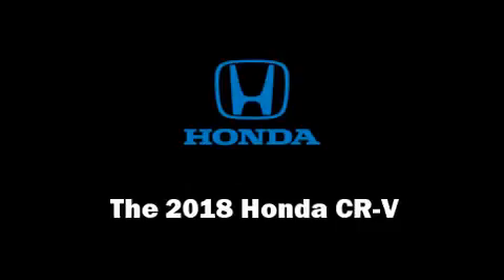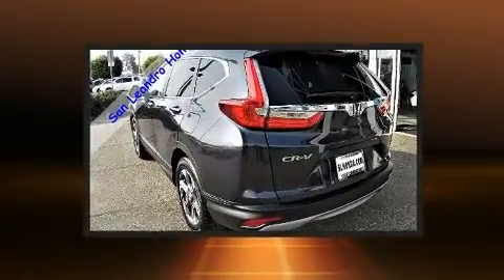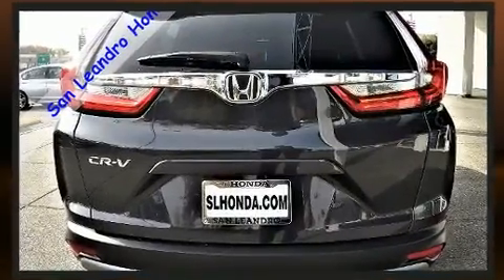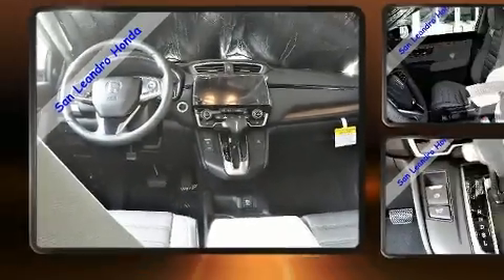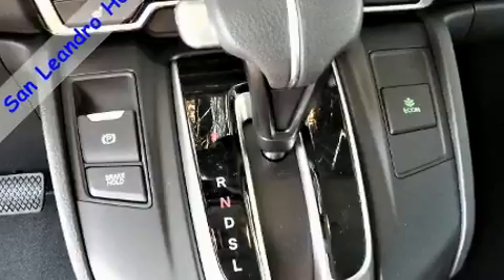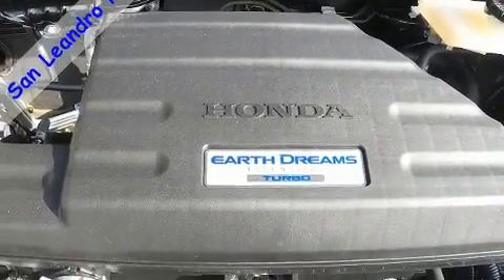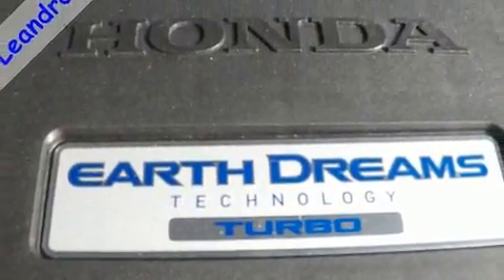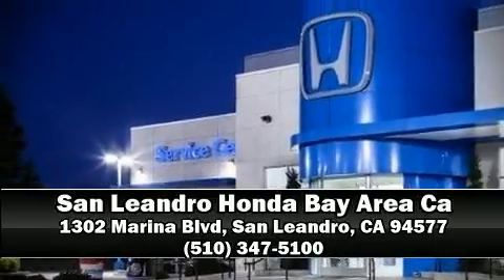2018 Honda CR-V EX 2WD in San Leandro, CA 94577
The 2018 Honda CR-V. Smooth gearshifts are achieved thanks to the efficient 4 cylinder engine, and for added security, dynamic Stability Control supplements the drivetrain. A turbocharger further enhances performance, while also preserving fuel economy. Honda prioritized practicality, efficiency, and style by including: a rear window wiper, a blind spot monitoring system, heated seats, power moon roof, lane departure warning, an overhead console, and air conditioning. Audio features include an AM/FM radio, steering wheel mounted audio controls, and 6 well positioned speakers. Honda ensures the safety and security of its passengers with equipment such as: dual front impact airbags, front side impact airbags, traction control, brake assist, ignition disabling, and 4 wheel disc brakes with ABS. Adaptive cruise control maintains a pre set distance behind the car ahead of you, simplifying highway driving and enhancing safety. We pride ourselves on providing excellent customer service. Stop by our dealership or give us a call for more information.